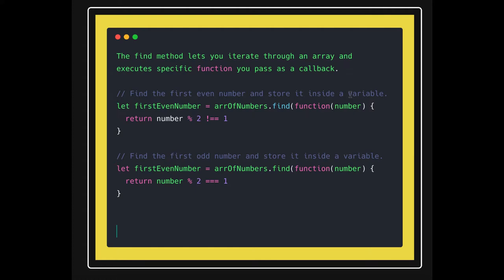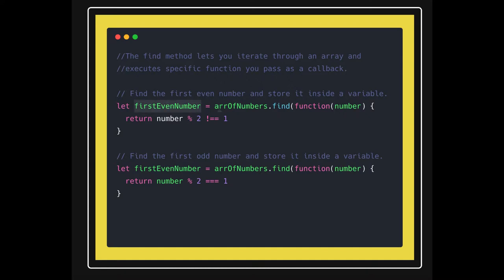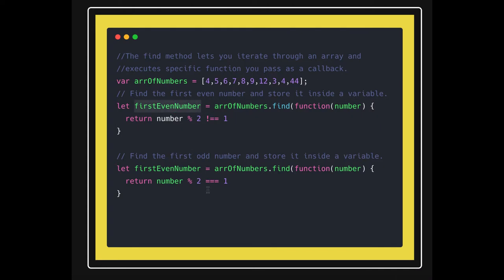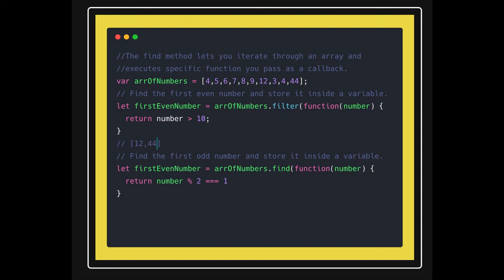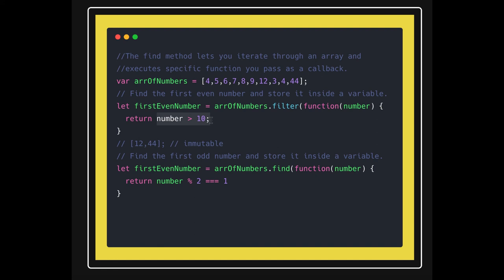Array Prototype Method Find in Javascript #22